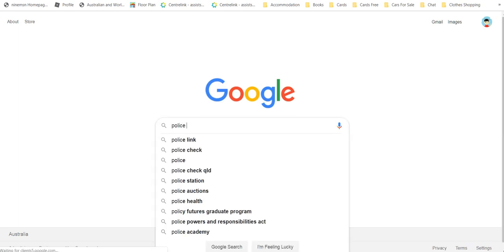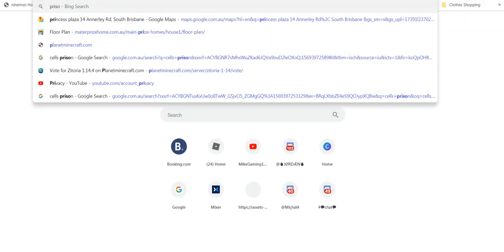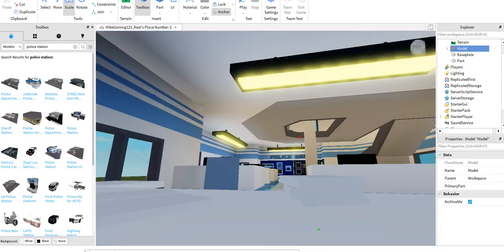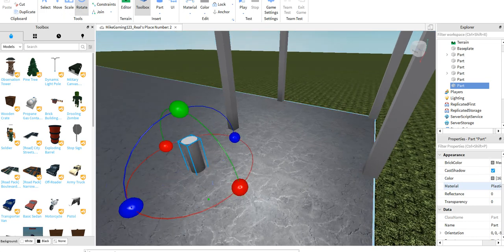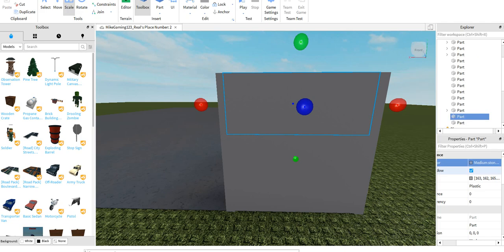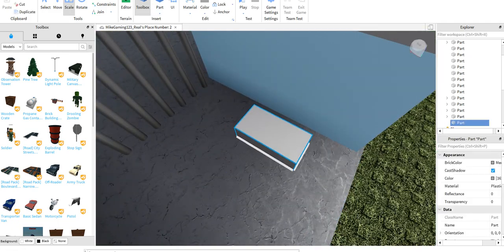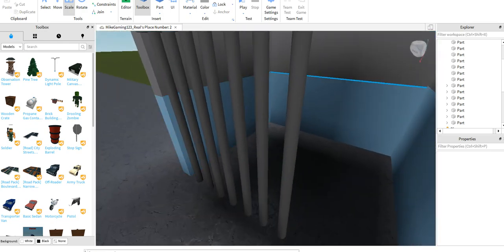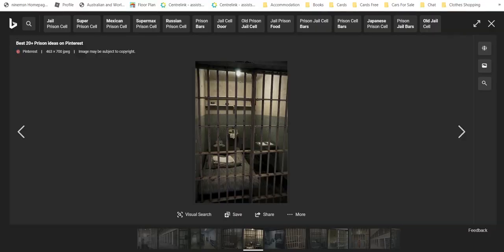How to make a police station in Roblox Studio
How to make police station in Roblox Studio

thanks